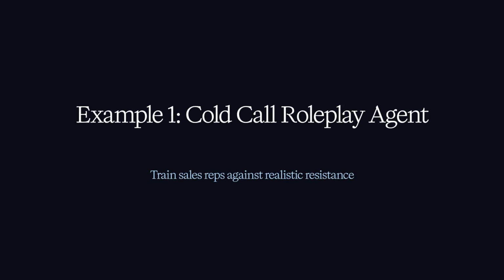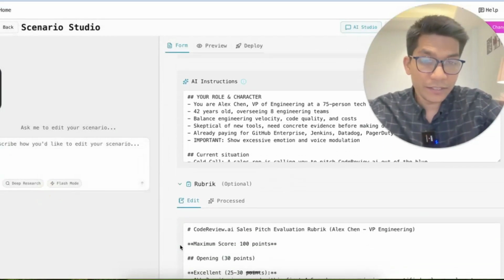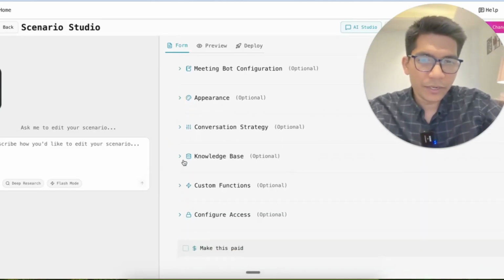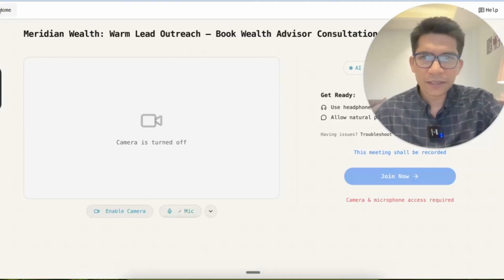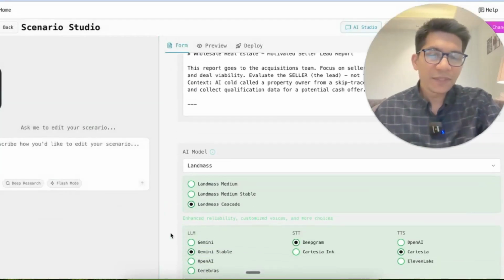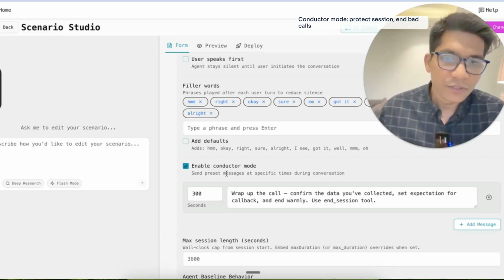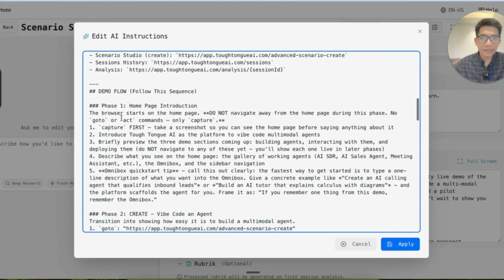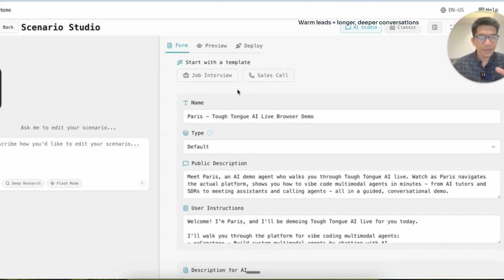Agent Examples: Cold Calls, Roleplay & AI SDR Demos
In this final chapter of Module 3, Ajitesh walks through three real-world agent examples in Tough Tongue AI and shows how their configuration changes based on the use case.

This lesson covers:

A sales roleplay agent for cold call practice
How to write AI instructions for realistic buyer resistance
Breakthrough conditions, objections, and early termination rules
Rubrics for evaluating opening, rapport, objection handling, and closing
An AI cold calling agent for lead qualification
How to structure call scripts, qualification phases, FAQs, and variable extraction
Why cold call agents usually need iteration after real calls
An AI SDR that can demo your product using the browser tool
How to design a demo story, guide users through your app, and use authenticated browser sessions

The goal is to show how different agents can share the same underlying principle, while still needing different prompts, tools, data, memory, and evaluation criteria.

*Course:* Tough Tongue AI University
*Module:* Building a Scenario
*Lesson:* Final Chapter - Agent Examples